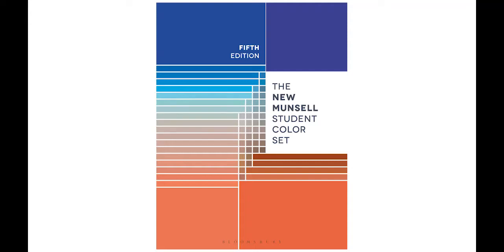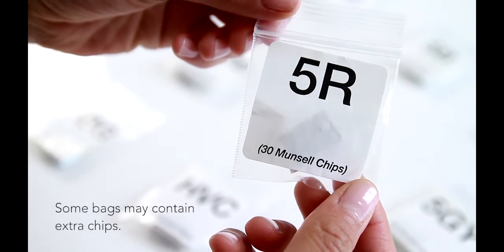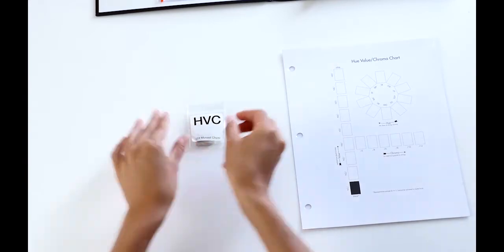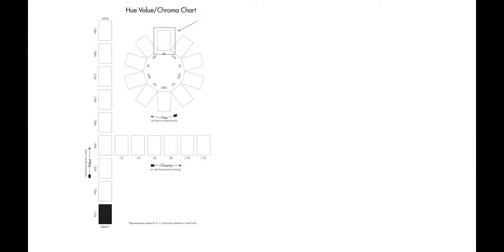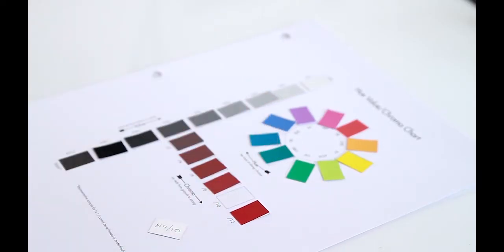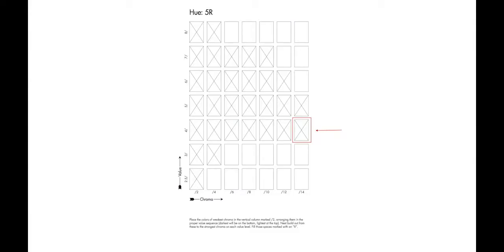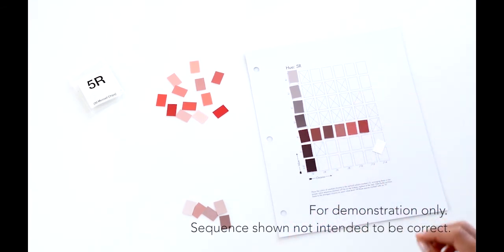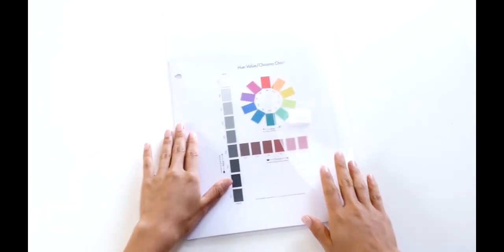The New Munsell Student Color Set, Fifth Edition from Fairchild Books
Fairchild Books presents the new edition of THE NEW MUNSELL STUDENT COLOR SET.

Adaptable to both studio and lecture courses and appropriate for all student levels from beginner to advanced, THE NEW MUNSELL STUDENT COLOR SET, FIFTH EDITION is a complete learning package that offers opportunities for experimenting with color effects using paint, paper, and computers. A full-color interactive and experimental guidebook for understanding color in all its dimensions, it includes 11 Munsell color charts, 15 interactive charts, 12 packets of color chips, and a textbook, all designed to facilitate hands-on learning of color's aspects and effects. The text provides a complete study of color use and color science, including extended discussion of visual perception, optical effects, and practical application of color phenomena in fine and applied art practices.